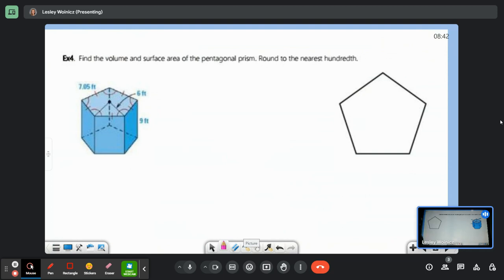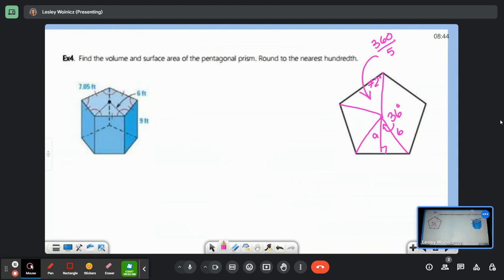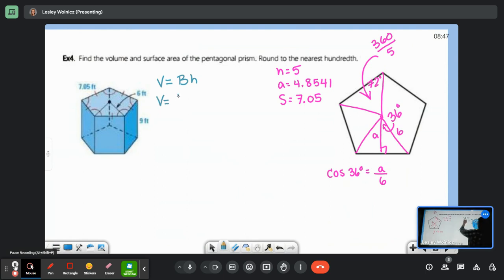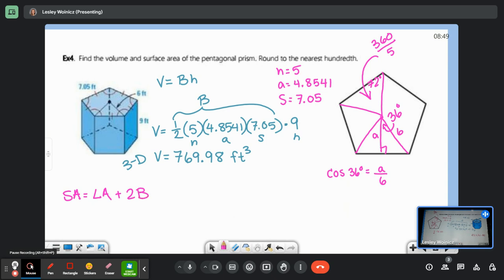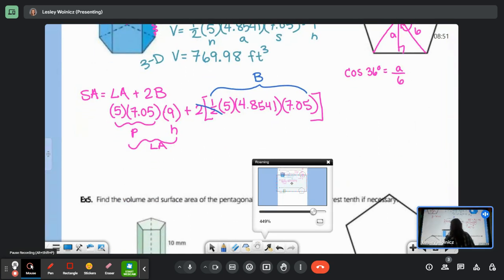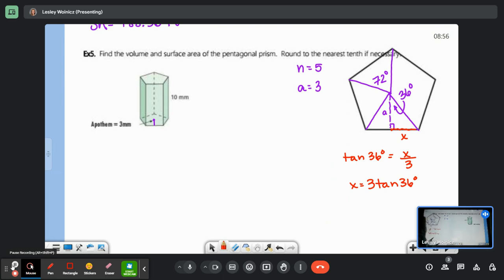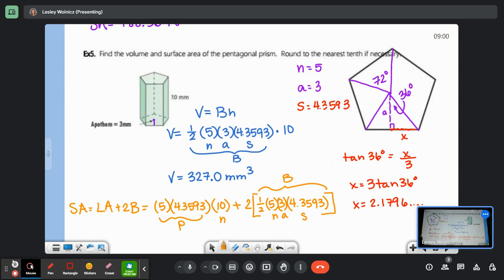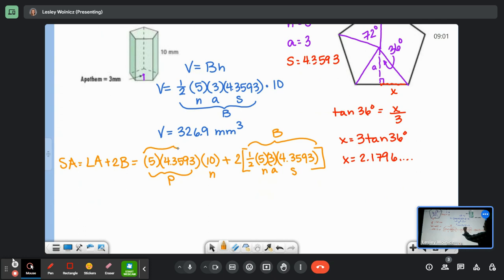4.12 NOTES Hexagonal and Pentagonal Prisms Part 2